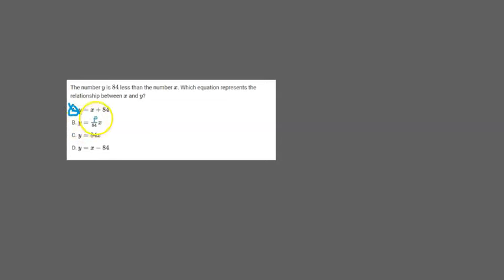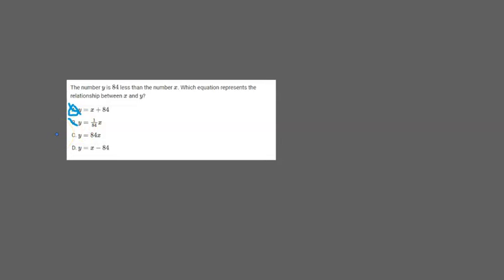[November SAT] EASY SAT Question You CANNOT Miss!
👉 Learn secrets to scoring 1500+ on the SAT
👉 Access a curated list of opportunities, scholarships, and summer programs
👉 Get college admissions advice (extracurriculars, essays, etc.)
👉 Discover tips on studying, productivity, and student life—plus much more!

It is important to know some of the most important tips, tricks, and strategies for the new Digital SAT Math section. You will get practice with the Digital SAT Math questions testing your skills on quadratics, exponential functions, exponents, lines, special quadratics, and much more.